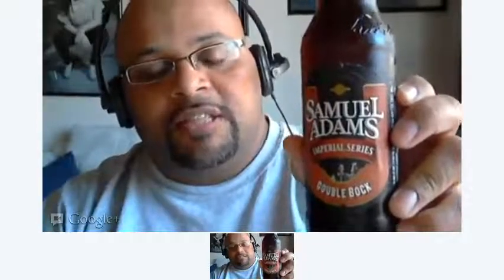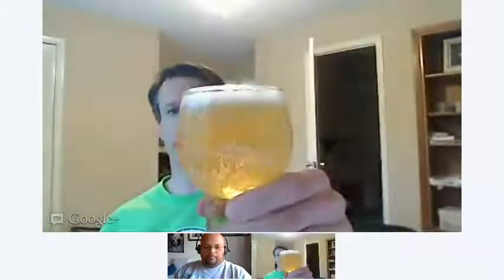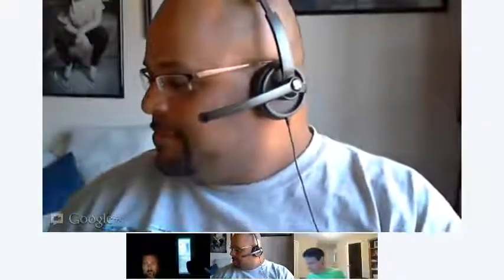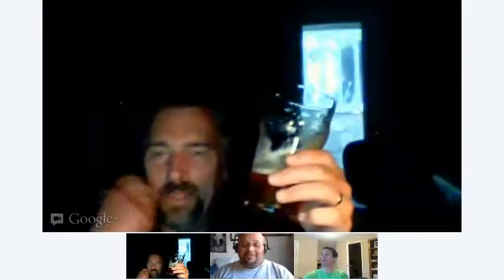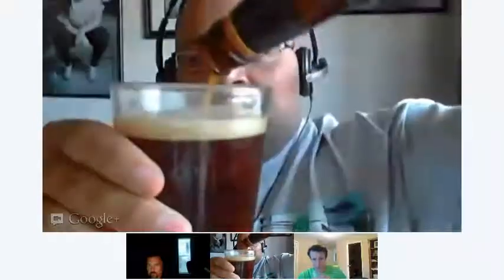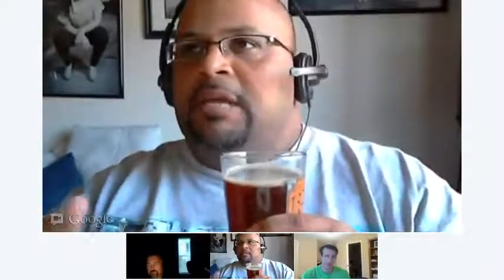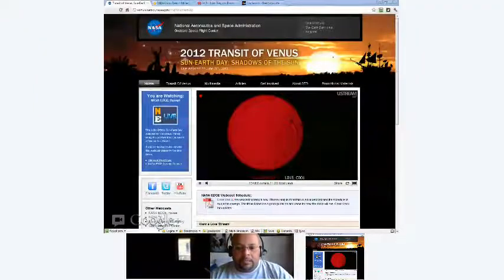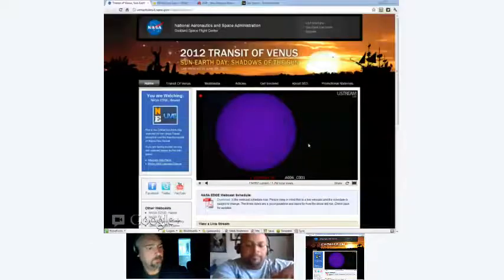Share a Beer #175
We record this show every Tuesday 7p.m. eastern on google+. Come join in we would love to share a beer with you!!

Beer we had in the show were:
Mark- Original Coors & New Belgium Tripel
Gary- Six Point Begali Tiger & Dogfish Head Palo Santo Mirron
Joe D.- Miller Lite 16oz. wide mouth bottle & 1 yr. old Samuel Adams Double Bock